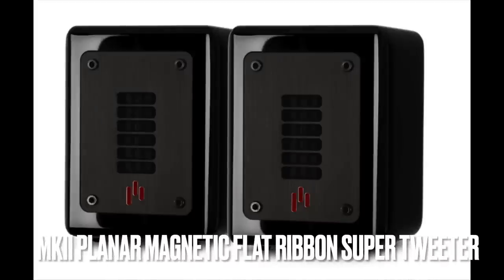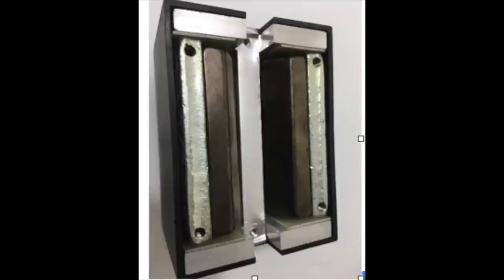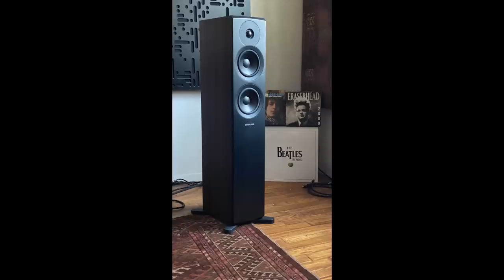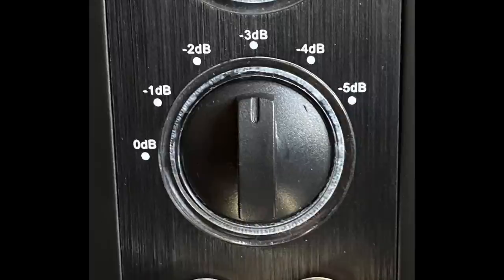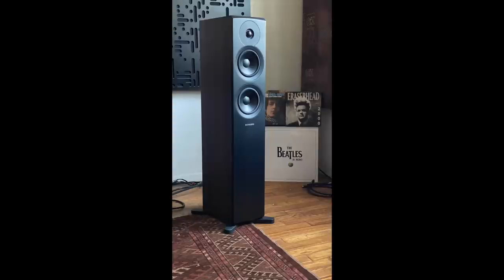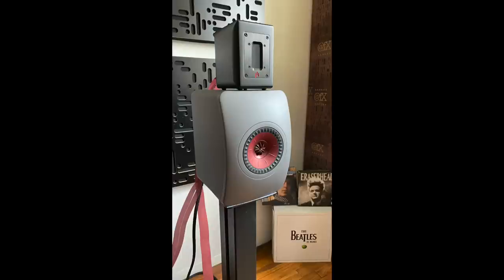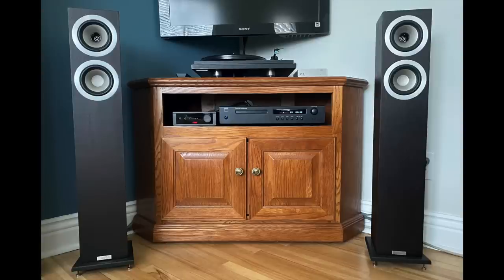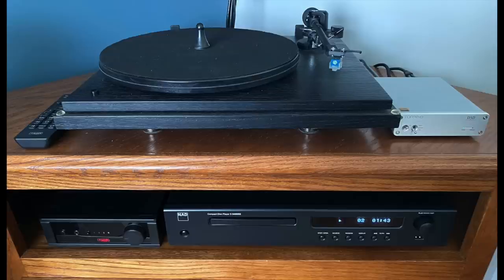Aperion Aluminum Ribbon Super Tweeter: Reviewing The Outer Limits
Some of us have added a subwoofer to extend the low bass response of our system, what about a super tweeter to do the same for the top end? The Audiophiliac peers into the outer limits and reports back on the sound.

Scroll down to see Today's Audiophiliac of the Day gear list.

MERCH -

Roland’s Audiophiliac Viewer System of the Day

Tannoy Revolution DC4Ts
Rega IO Integrated Amplifier
Revolver Turntable
NAD C546BEE CD Player
Topping D30 DAC with RPi streamer running Volumio